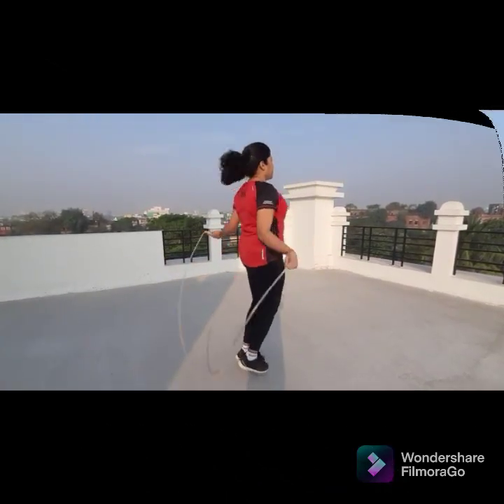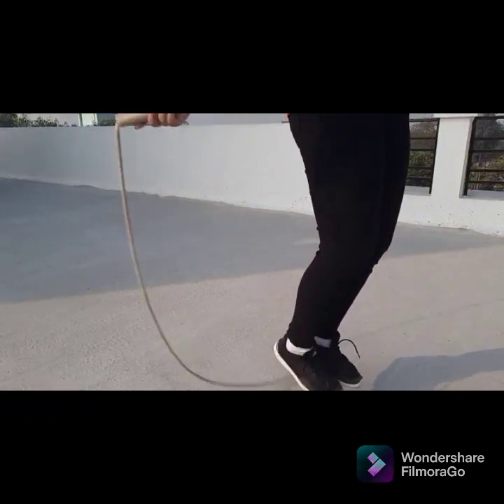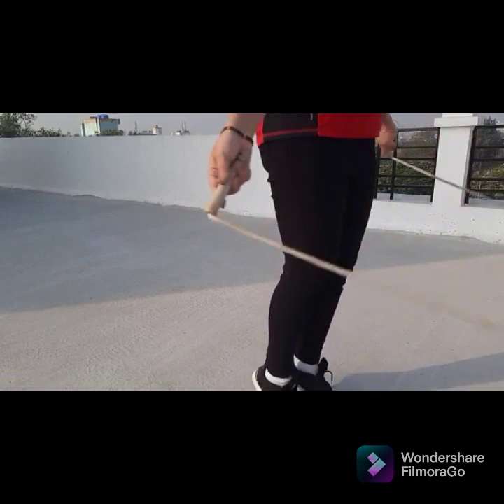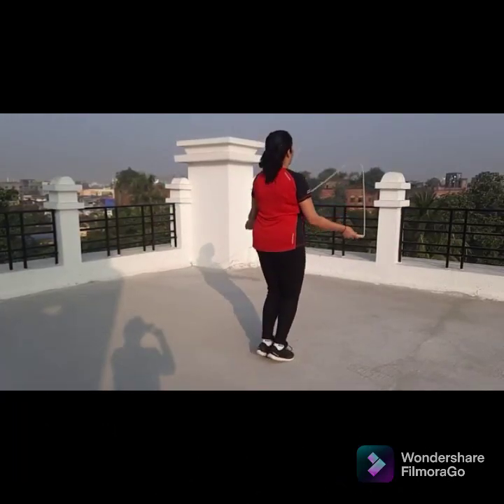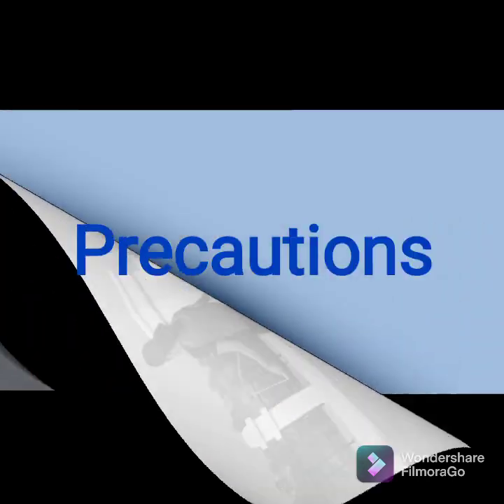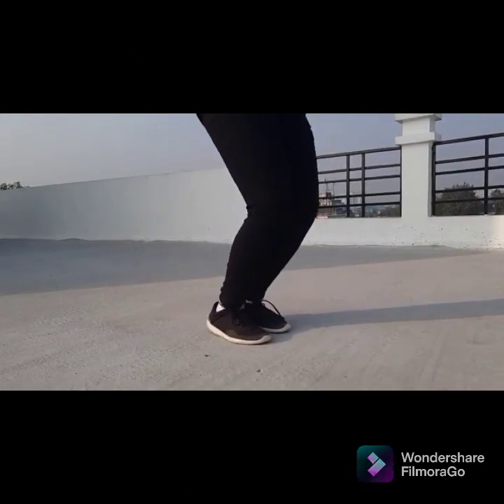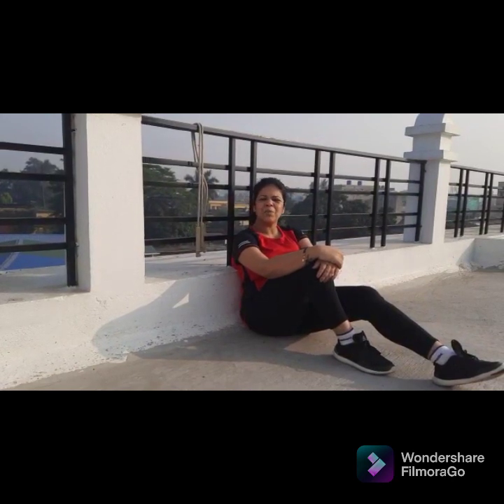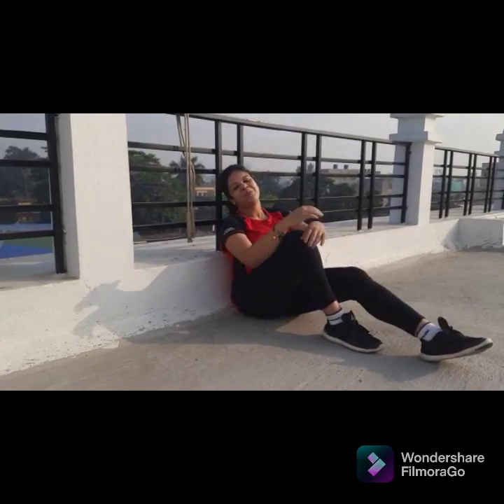Reduce BELLY FAT Challenge | Jumping the Rope BENEFITS | Rup's Life & Lifestyle 🌈reducebellyfat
I am sharing the health benefits of Jumping the Rope. If you do it correctly, it is a sure shot way to lose the stubborn belly fat.
Every week I post useful and informative videos.